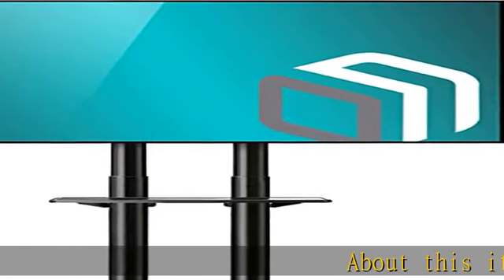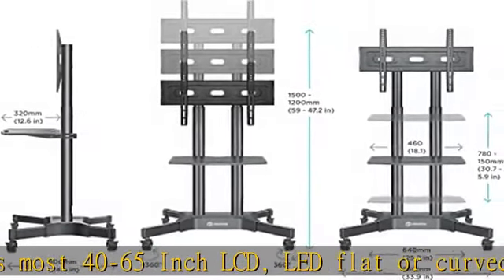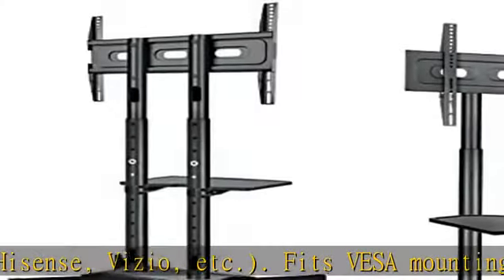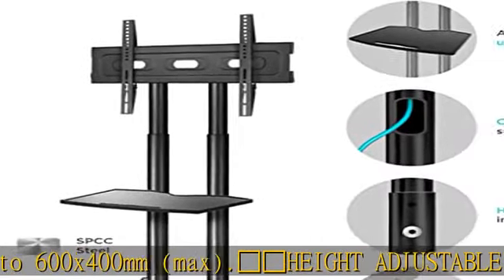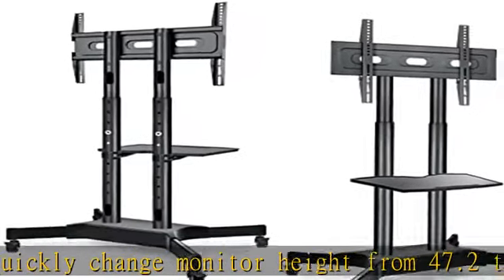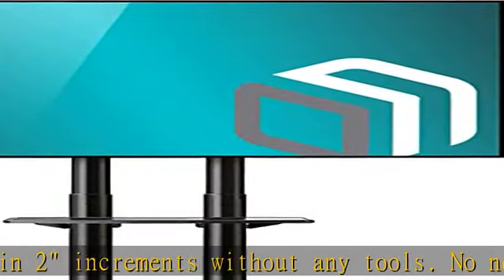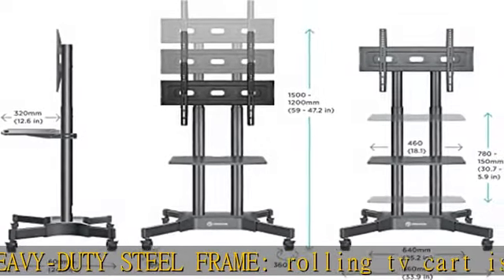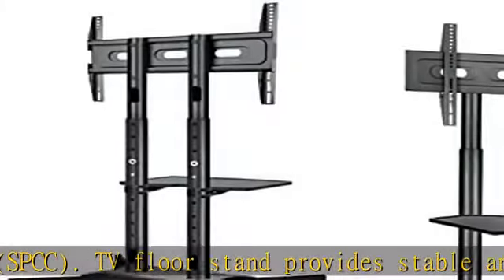ONKRON Mobile TV Stand with Wheels Rolling TV Stand for 40-65 Inch LED LCD Flat or Curved Screen TV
ONKRON Mobile TV Stand with Wheels Rolling TV Stand for 40-65 Inch LED LCD Flat or Curved Screen TVs up to 100 lbs - Height Adjustable TV Cart with Shelves - max VESA 600x400 (TS1351) Black